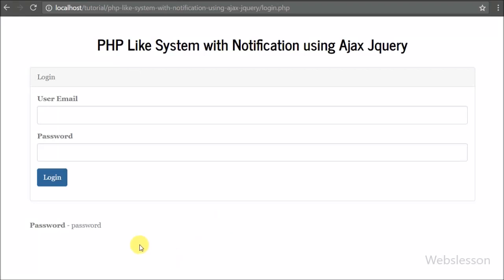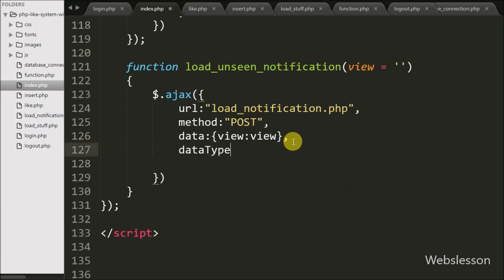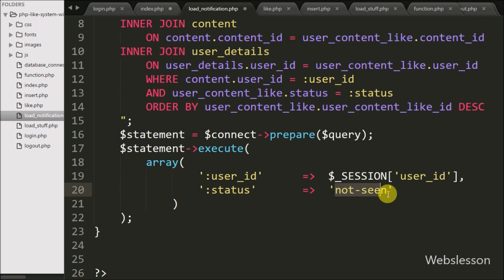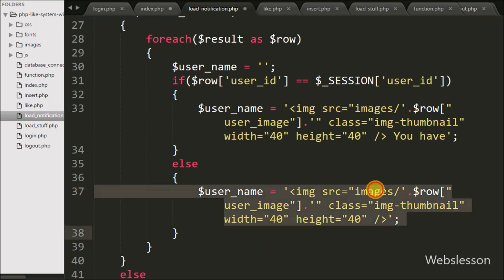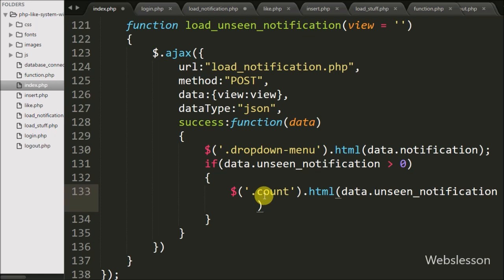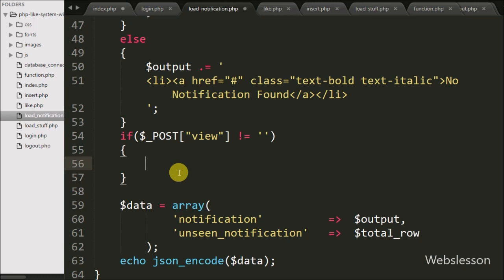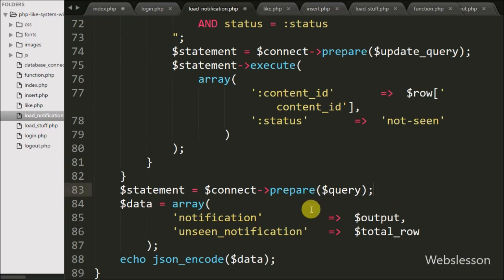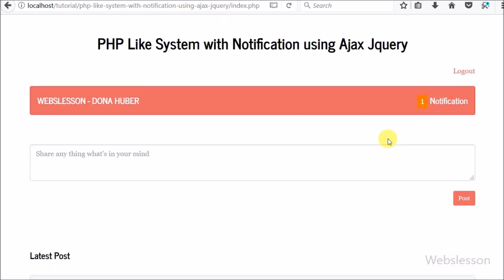5 PHP Like System with Notification using Ajax Jquery